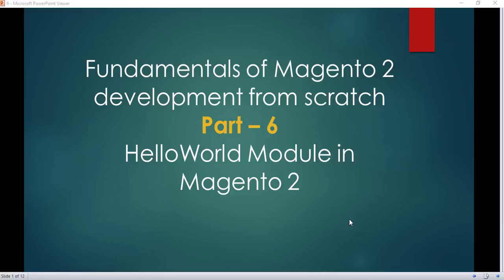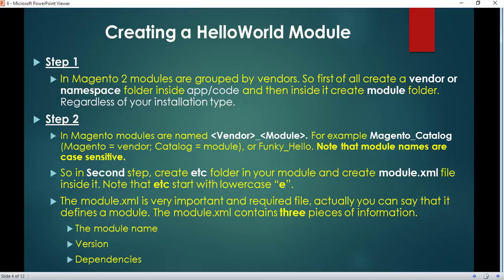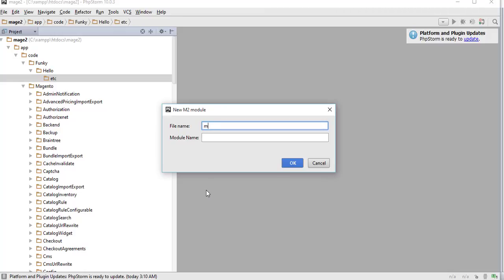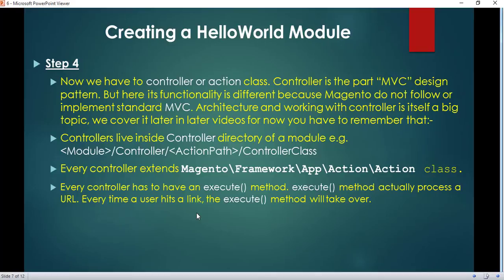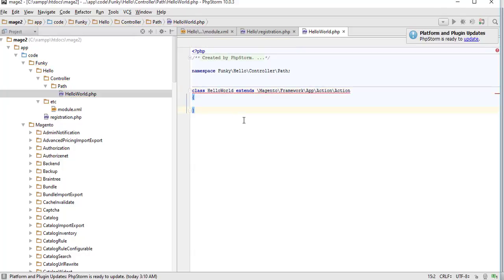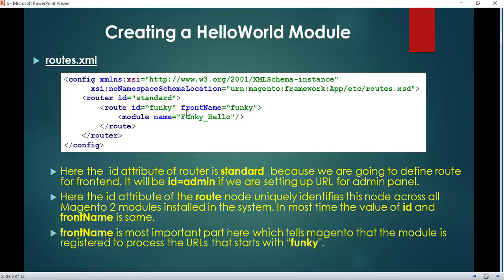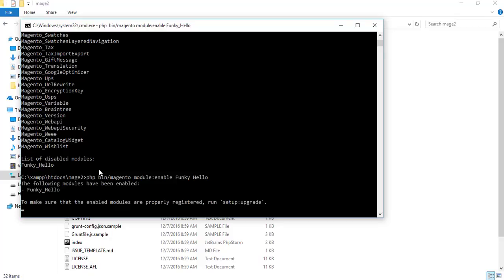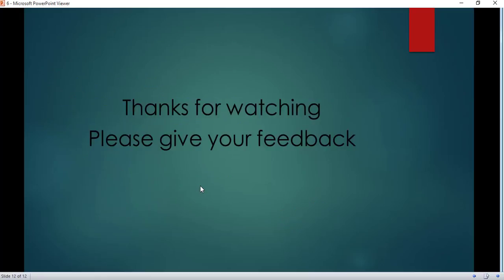Part 6 How to create a custom module in magento 2 from scratch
In following tutorial you will learn how to create a simple (HelloWorld) custom module in magento 2 from scratch